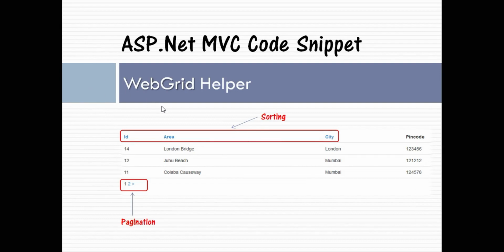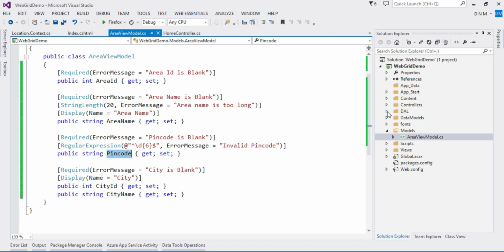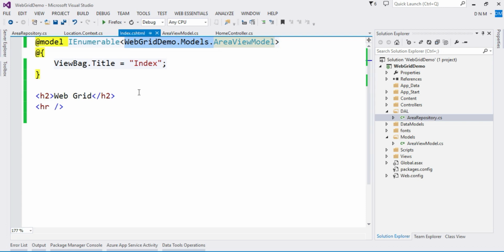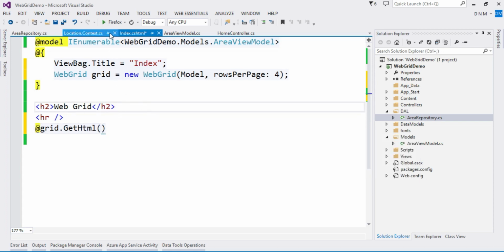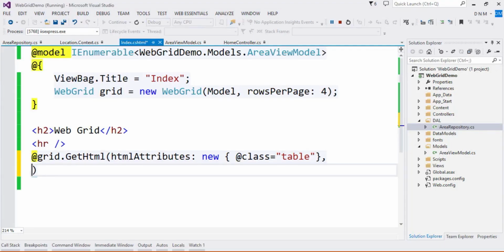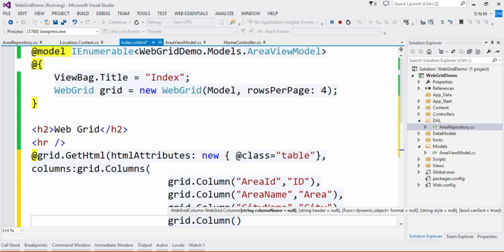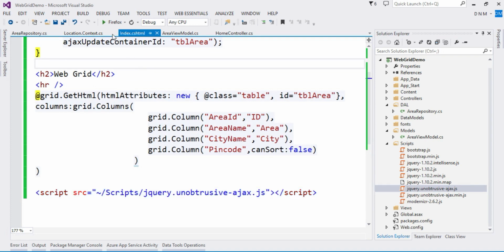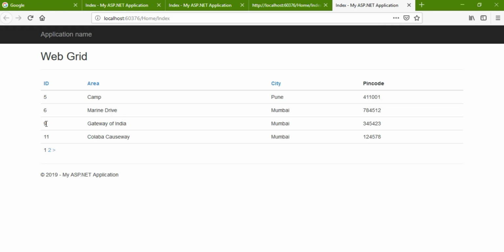Web Grid Helper | ASP.Net MVC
Web Grid Helper is used to display data on a web page using an HTML table. It renders tabular data in very simple manner. It has a support for Custom Formatting, Paging, Sorting and Asynchronous updates via AJAX